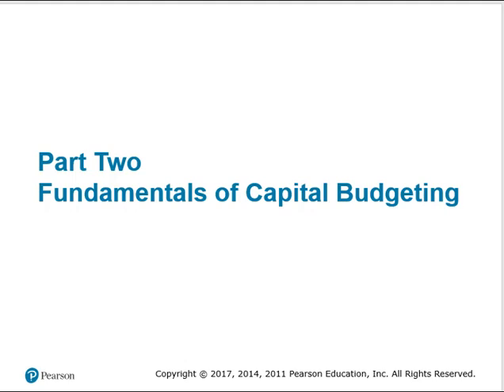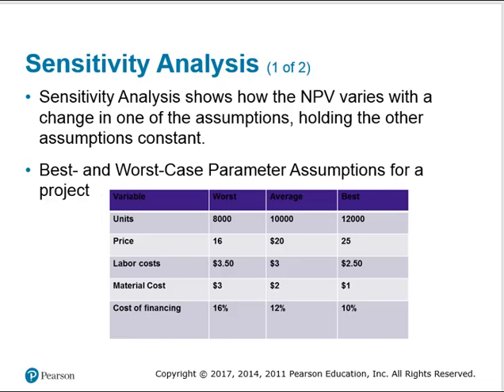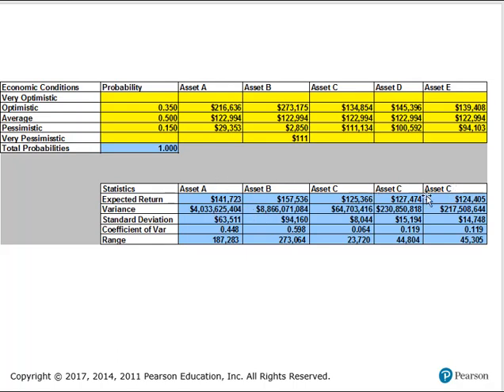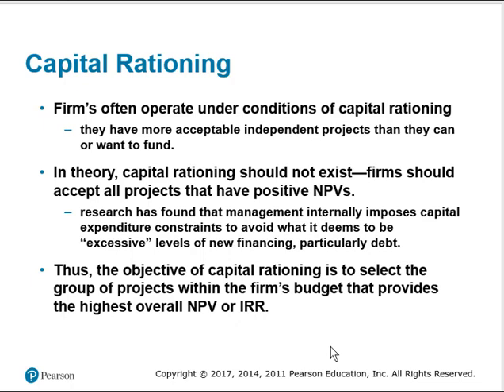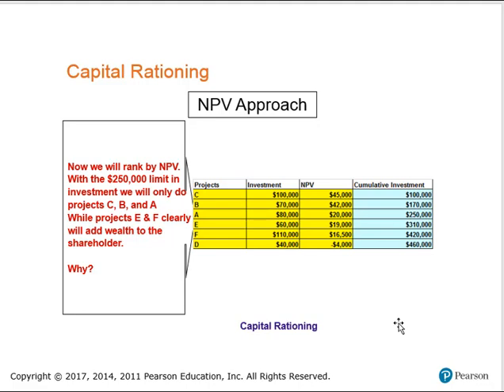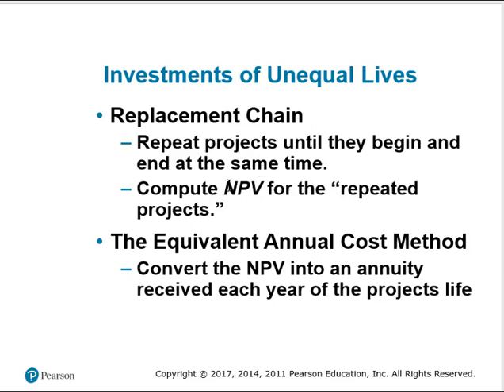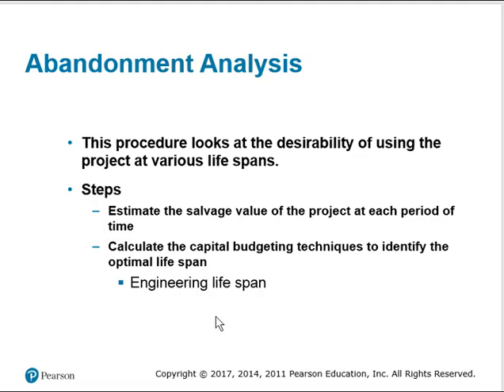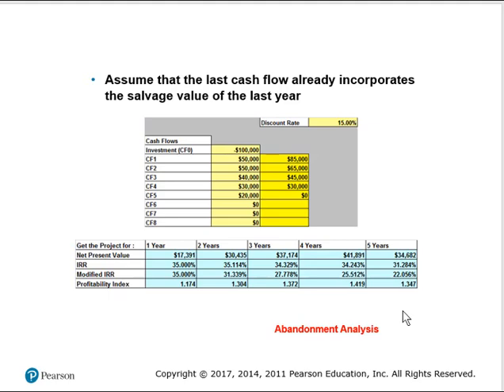C08 Fundamentals of Capital Budgeting Pt2